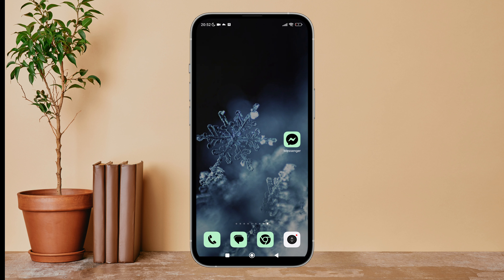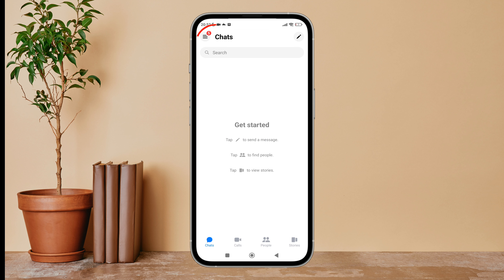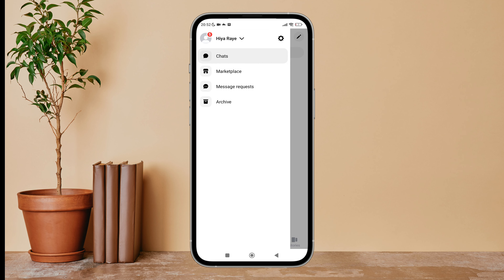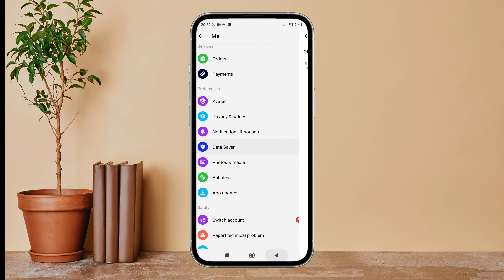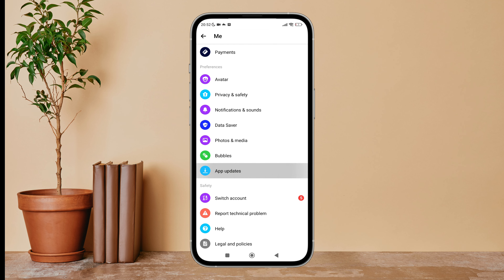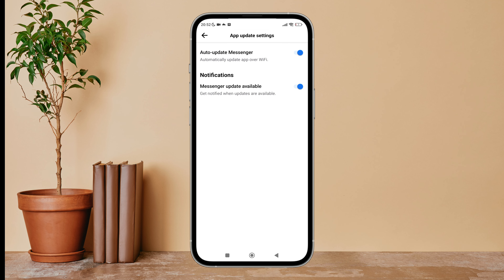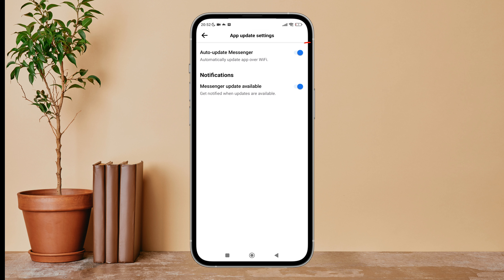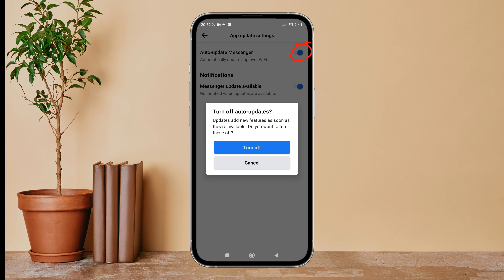Turn Off Auto Update Messenger On Messenger. |Technologyglance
Take control of your Messenger app updates by learning how to turn off the auto-update feature. In this tutorial, we'll guide you through the steps to customize your settings and prevent Messenger from automatically updating. Whether you prefer to manually update for control or have specific reasons for disabling auto updates, we'll show you how to do it effortlessly.